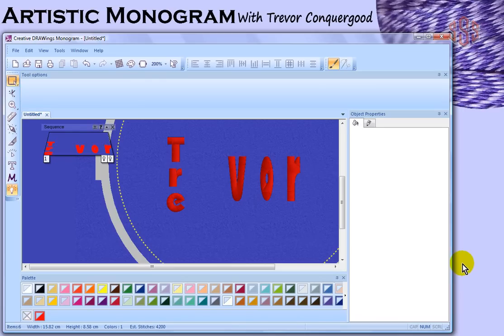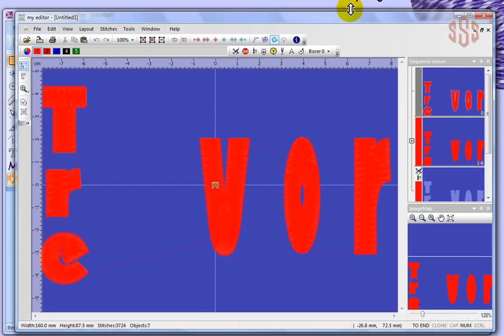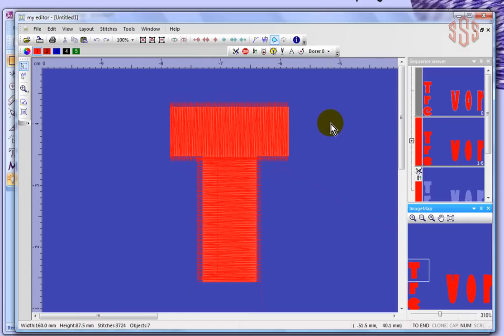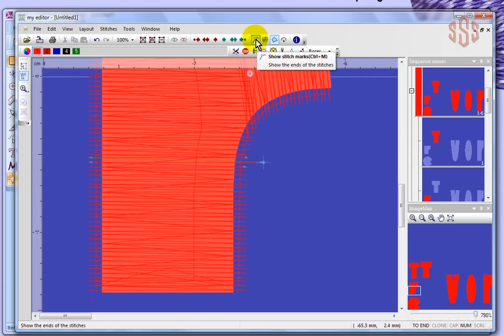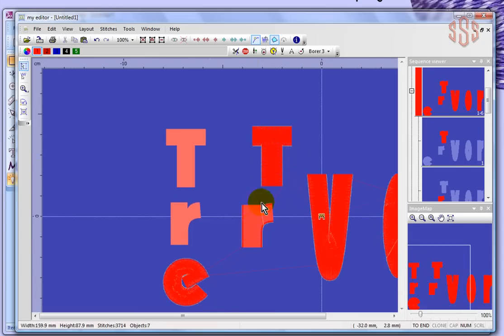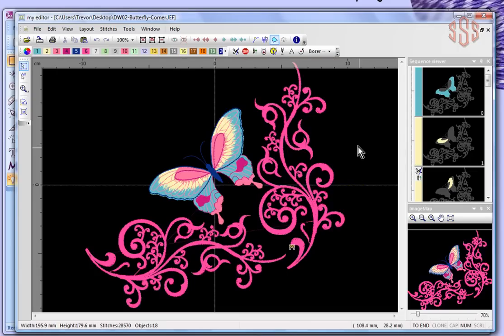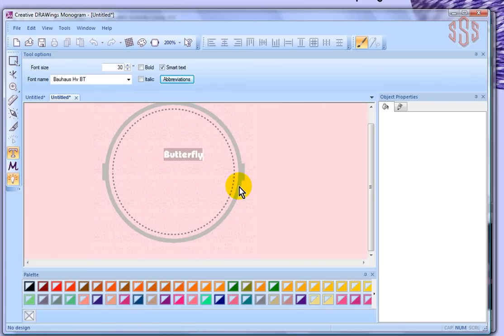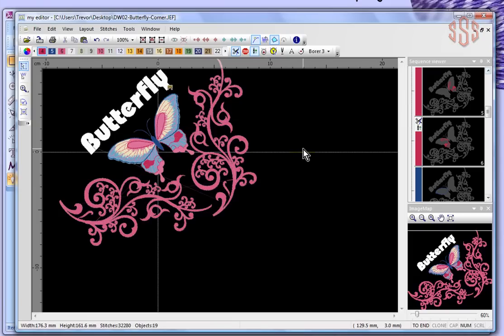MyEditor Software Demonstration - Embroidery Machine Design Software - Janome Artistic Monogram